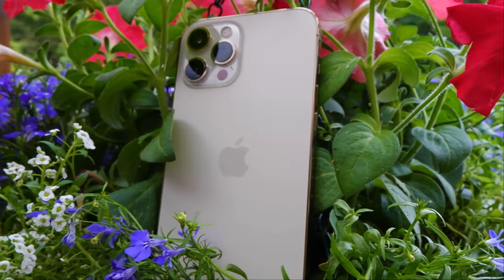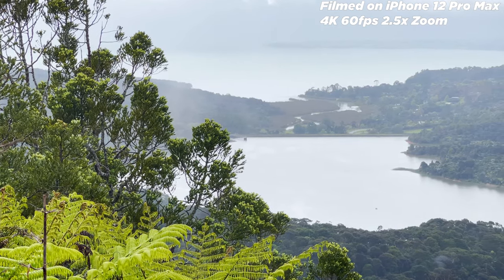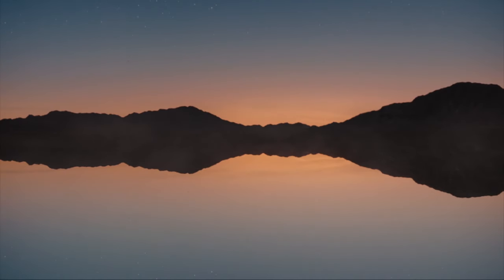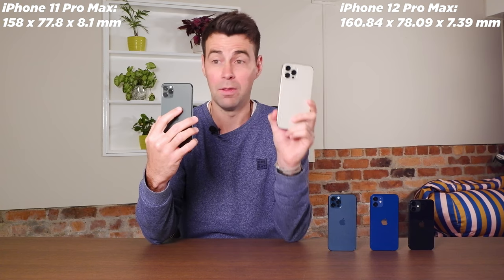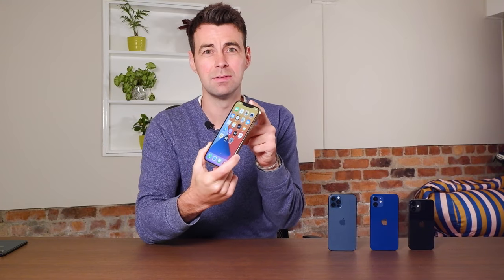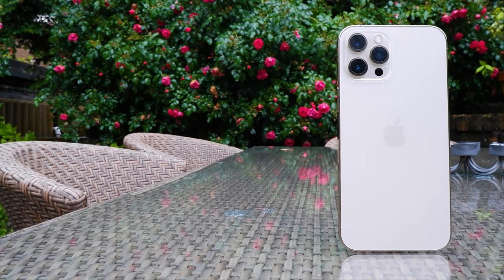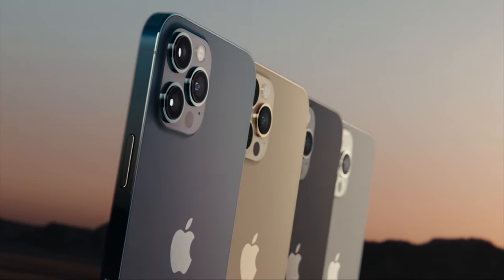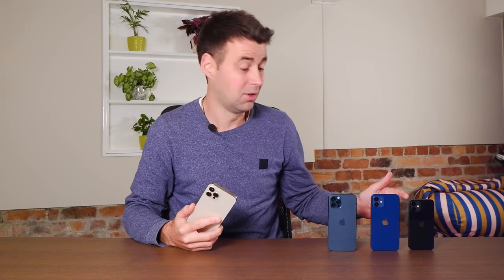iPhone 12 Pro Max review: Best of the best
The iPhone 12 Pro Max is the best of the best of what Apple can achieve in a smartphone. It’s a big and expensive device that won’t be to everyone’s taste or budget. But for anyone who wants a big phone, with a killer camera set up, the iPhone 12 Pro Max is undeniably impressive. for the full review.